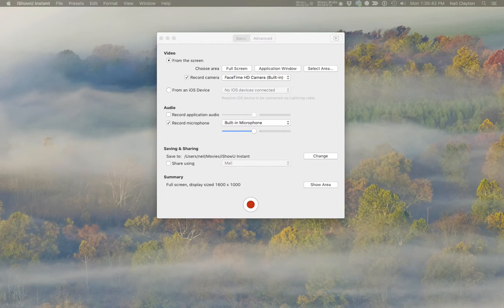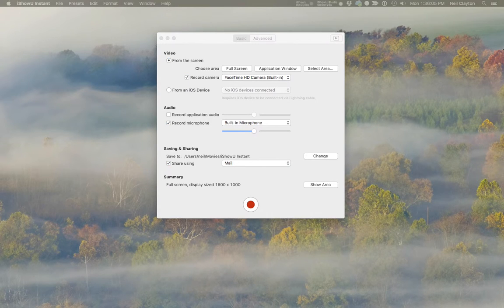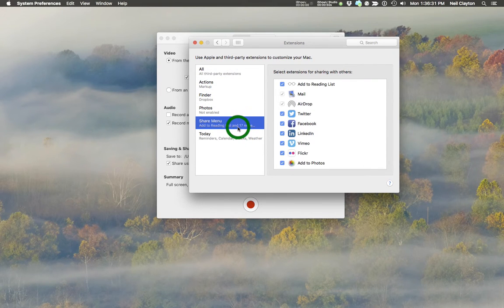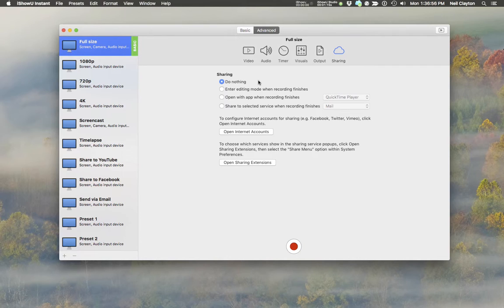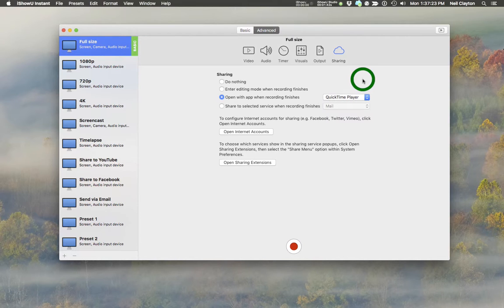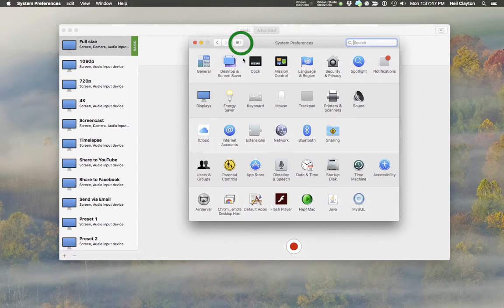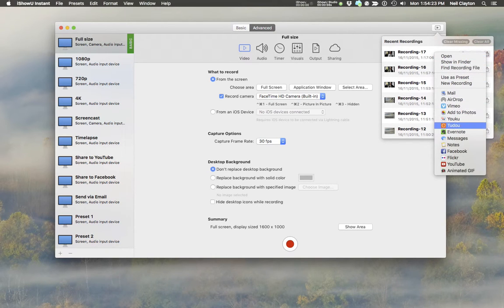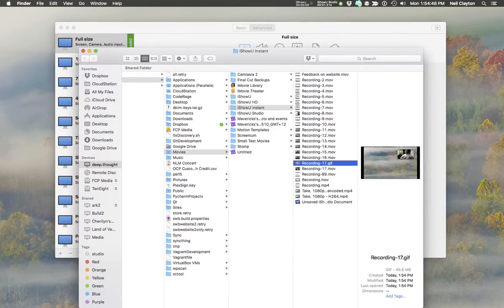iShowU Instant Sharing Options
Sharing Options

Basic lets you share using existing predefined services that are part of OS X. Examples include AirDrop, Mail, and Vimeo.  Using sharing in iShowU Instant  is as easy as clicking the 'share using' checkbox.

Setting up Sharing in OS X
Note: If you've never setup sharing before, you may want to check the configuration in System Preferences.
There are two panels in System Preferences that are of interest:

1) Internet Accounts: this is where your various accounts are. e.g: Vimeo
2) Extensions | Share Menu. This controls what services are visible in the sharing drop down menu.

Whats available in Advanced?
Advanced gives you more options when sharing. You can choose from the following:

1) Do nothing: Your recordings will be left in the output folder.
2) Enter Editing mode: After editing, you are taken directly into Editing mode.
3) Open with App:  When you stop recording, the movie file is opened directly in the selected application.
4) Share to Service: After recording, your movie is shared immediately to the selected service.  You still have to enter a title and/or description.

The two buttons below, Open Internet Account and Open Sharing Extensions are there simply to assist you in opening up the relevant panels in System Preferences.

Now, you are not limited to sharing only after a recording completes. You can share to any number of services at any time.
To do this, just click on the "recordings" menu at the top right, and then click the share button.

You'll notice a familiar set of services appear, and you can share to any of these.  Just enter the relevant title/description info.

You might notice a couple of services that you won't see in System Preferences. These are YouTube and Animated GIF.  YouTube is what you think it is, and Animated GIF will export the video as a GIF animation.

And that's sharing!